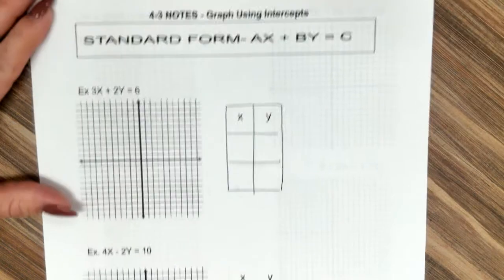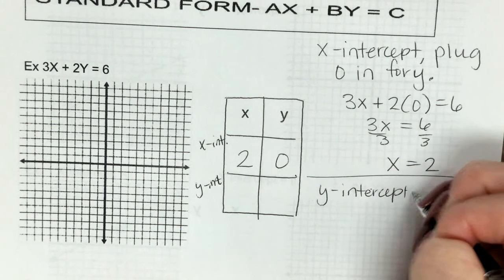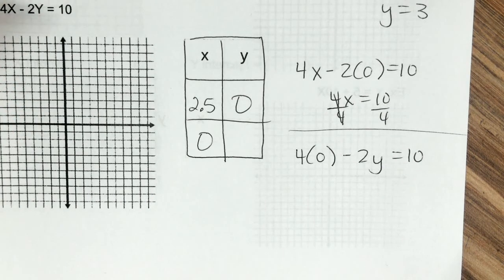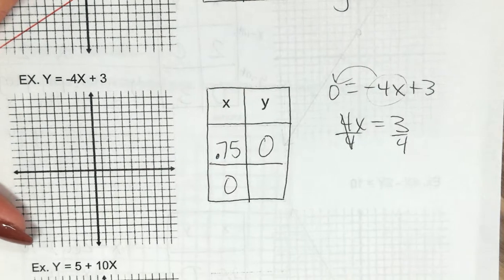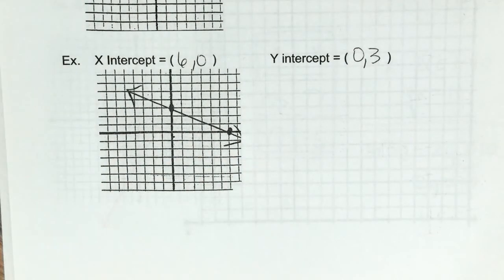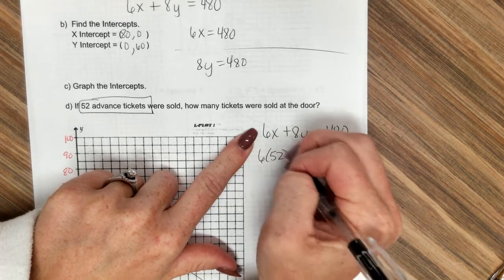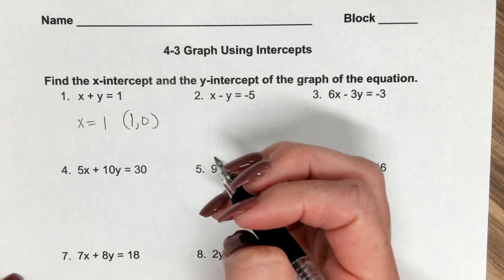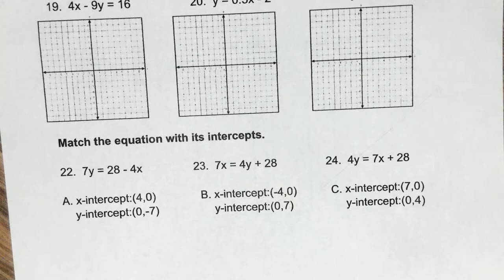Algebra 4-3 Graphing Using Intercepts